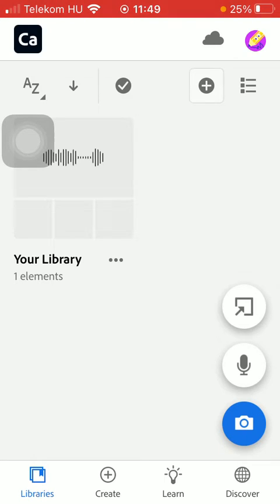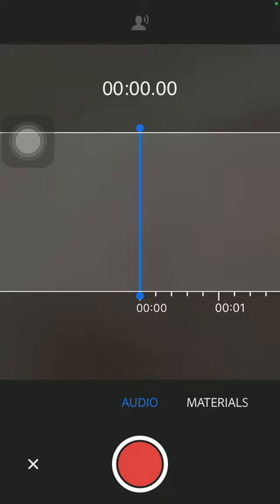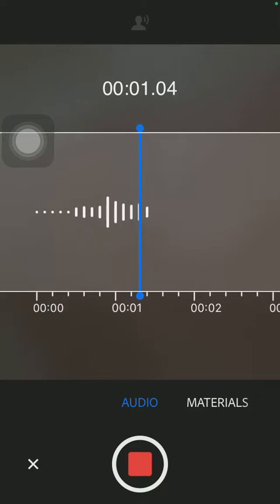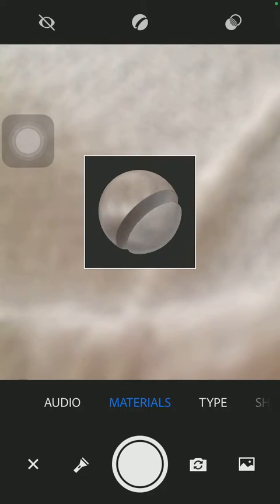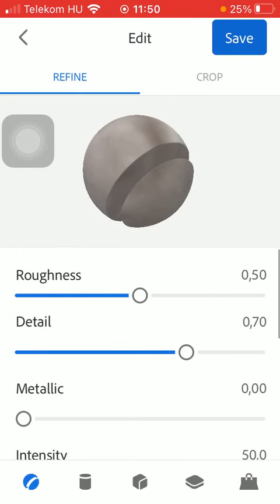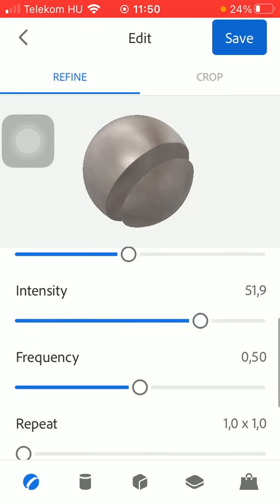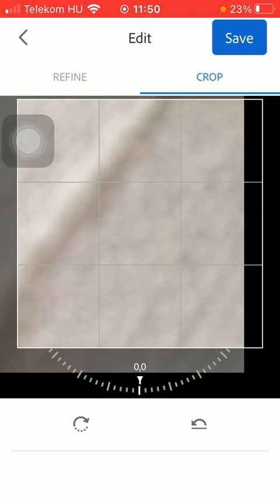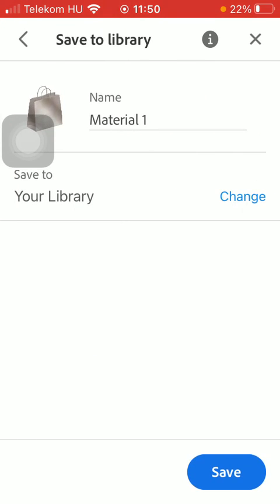How to add materials to voice recording on Adobe Capture:Illustrator?